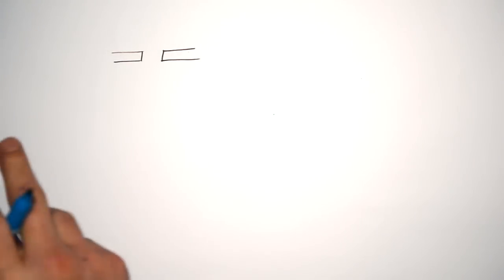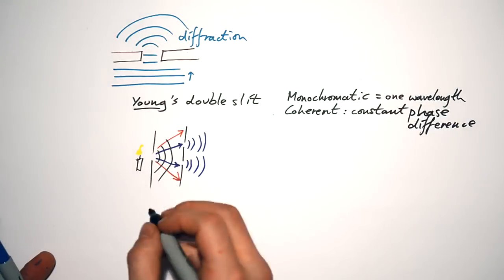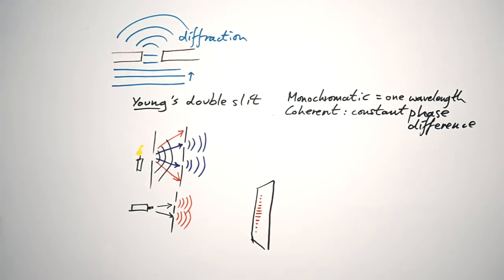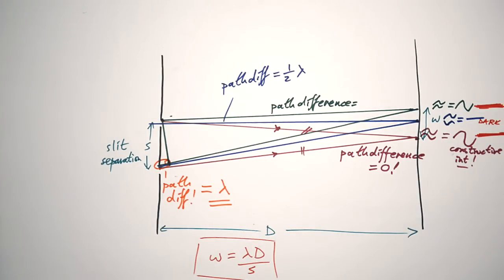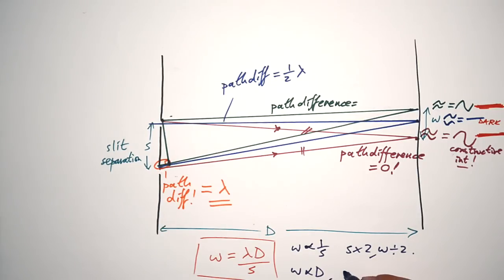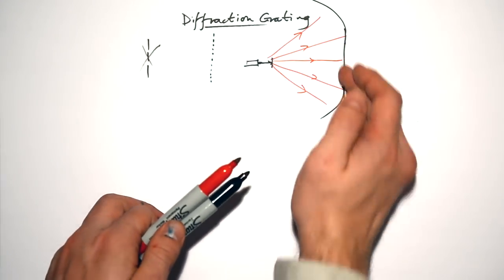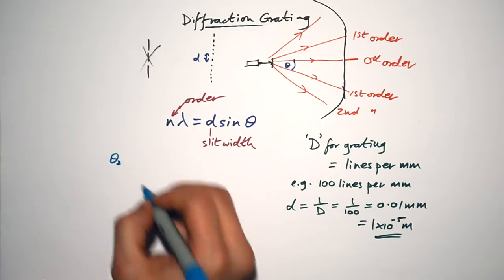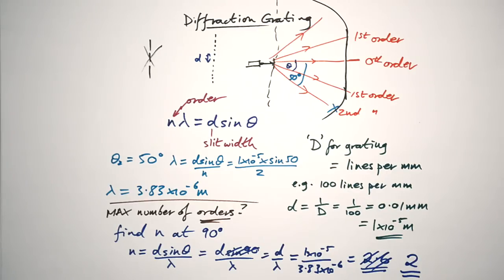Diffraction (Young's Double Slit & Grating) - A-level & GCSE Physics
00:00 Intro
00:54 Young's double slit experiment
04:20 Interference, path & phase difference
10:31 Interference patterns: double & single slits
12:15 Diffraction grating -